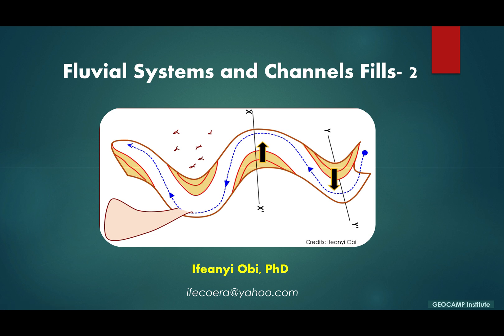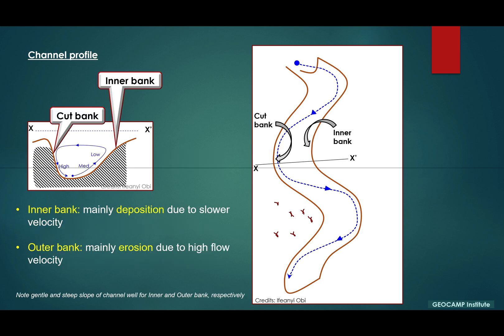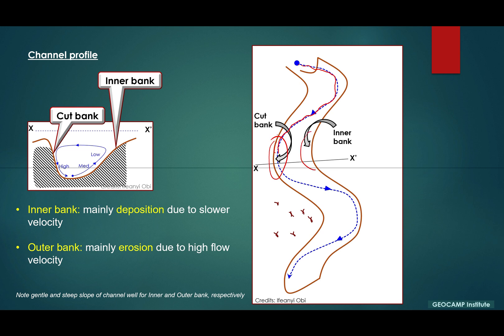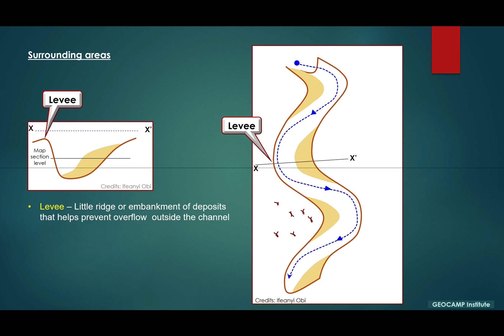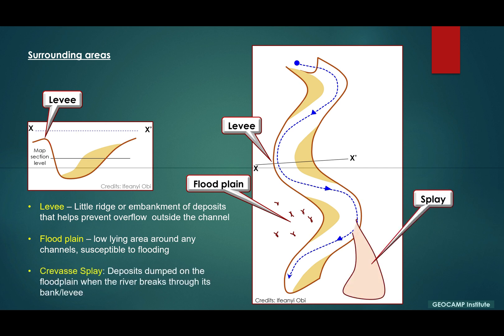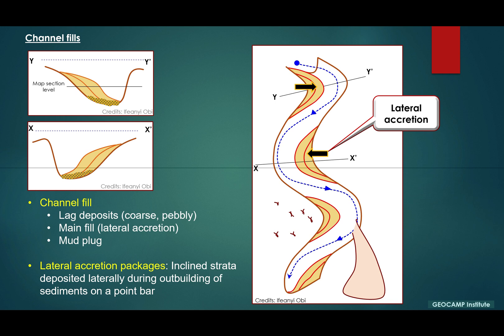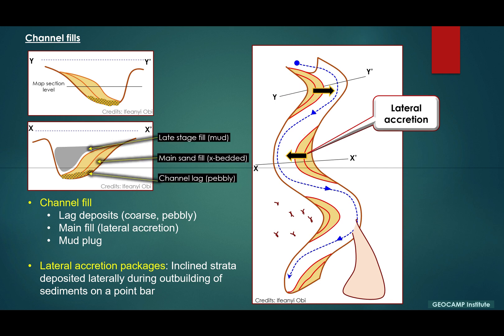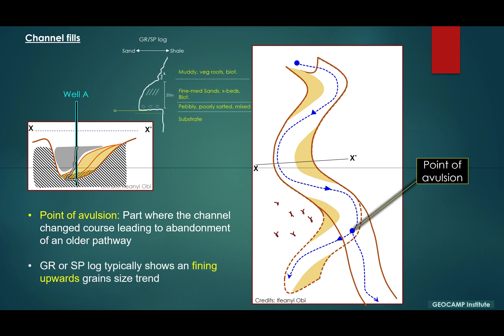Fluvial Systems and Channel Fills_2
The channel fill, anatomy of a channel profile as well as surrounding areas of a meandering channel system.